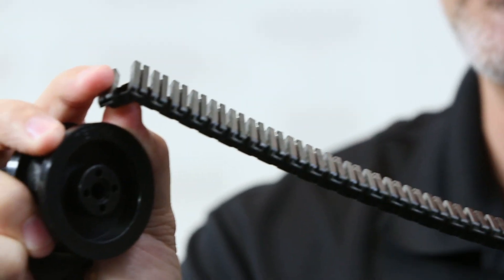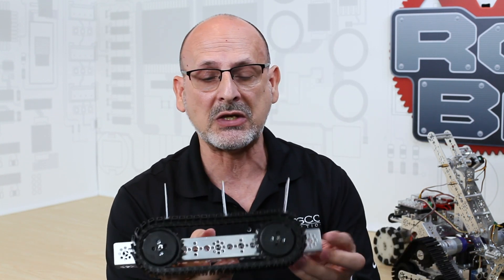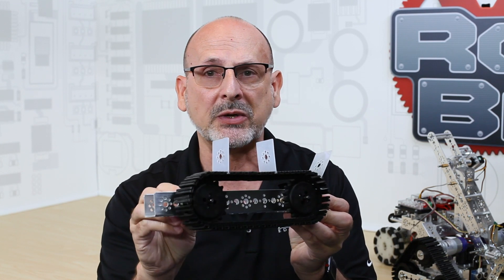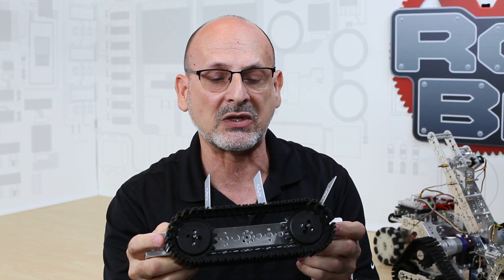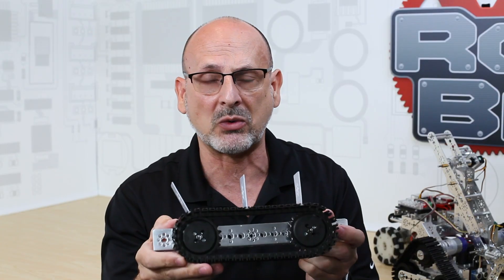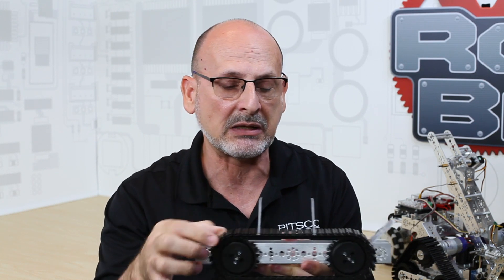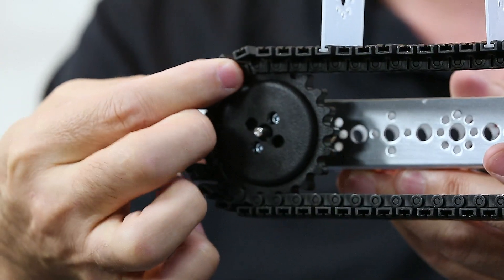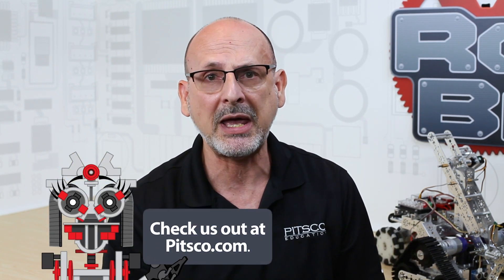Using the TETRIX MAX Tank Tread Kit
If you need your robot to traverse rough terrain, cover unstable ground, or maneuver over obstacles, tank treads are your answer.
Learn more about the TETRIX® MAX Tank Tread Kit in this RoboByte, including more about how treads aid with even weight distribution and traction as well as alternative uses like creating a conveyor belt.
TETRIX® Chain Links are made of highly durable acetal and snap together and apart with ease and you receive everything you need to get rolling in this kit.